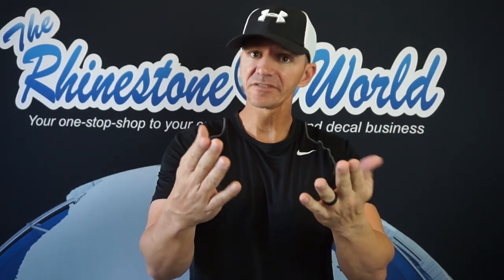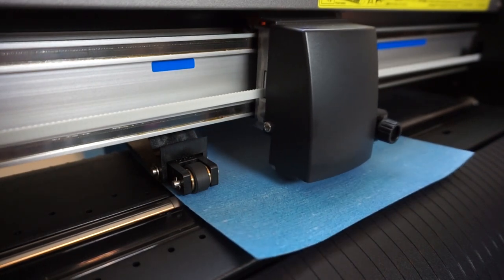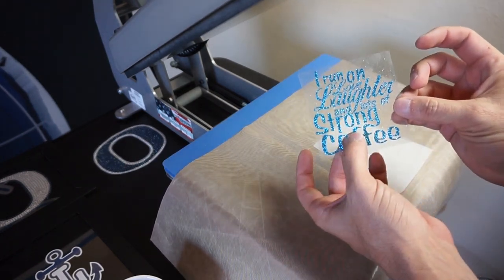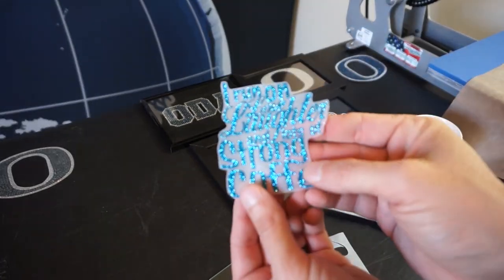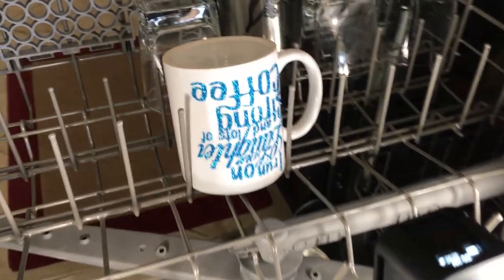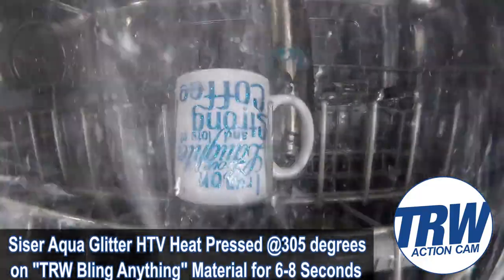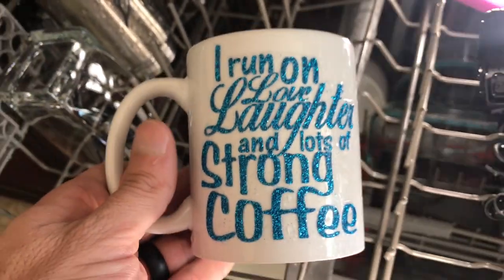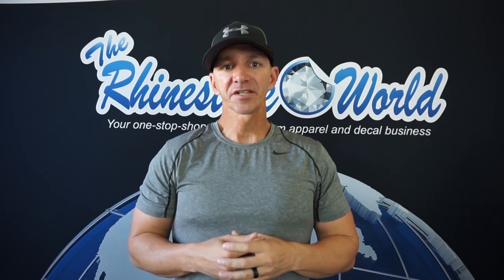How to Make a Custom Glitter Coffee Mug with Heat Vinyl and GoPro Dishwasher Test